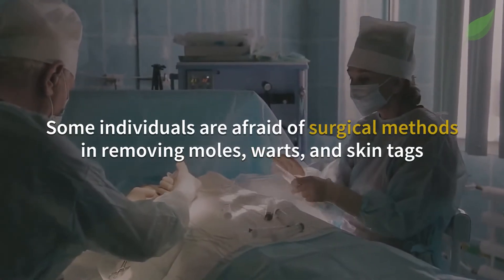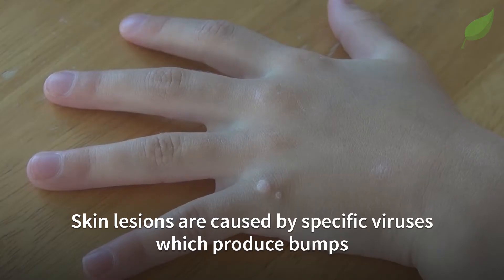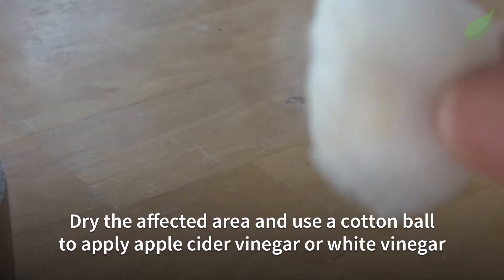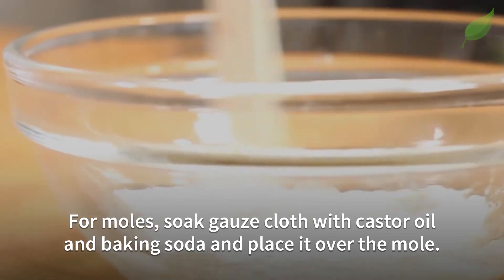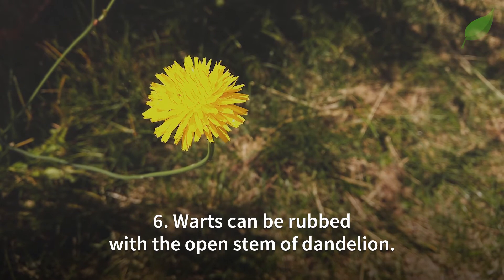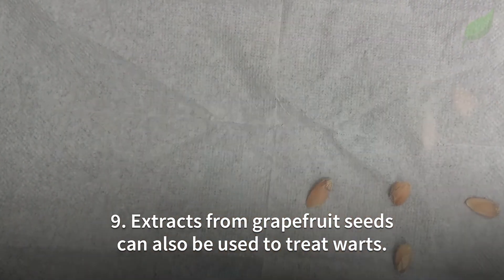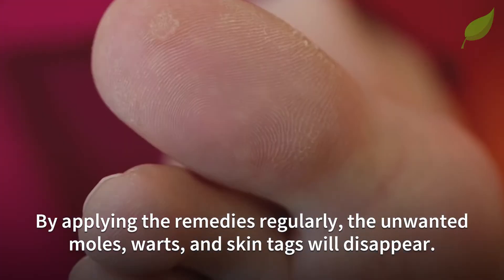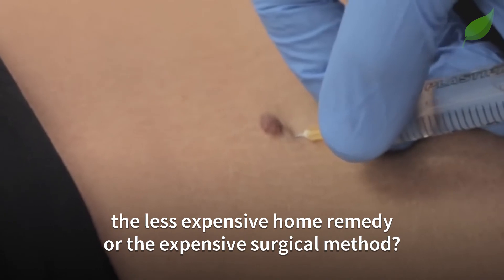9 Effective Home Remedies for Moles, Warts, and Skin Tags | Health Tips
9 Effective Home Remedies for Moles, Warts, and Skin Tags | Health Tips

❓ What's This Video About:

Some individuals are scared of surgical methods in removing moles, warts, and skin tags but they want to remove the skin lesions as they pose cosmetic problems.

If you have unsightly moles, warts, and skin tags, there is no need to be scared of some acids, knife, or surgical methods. You don’t have to resort to these options immediately because there are effective home methods that you can use.

The skin lesions are caused by specific viruses which produce bumps commonly on the soles of the feet, the hands, knees, and sometimes even on the face. For those who don’t like the expensive surgical procedures, you can try these remedies at home to rid your skin of these unsightly skin lesions.

1. Put warm water on a small basin and soak the affected area for fifteen to 20 minutes. Dry the affected area and use a cotton ball to apply apple cider or white vinegar and leave it on for the next fifteen minutes. Wash it off and then pat dry.

2. Dissolve aspirin with a drop of water. Apply the solution to the affected area and cover it with plaster or ban aid. Do this twice every day.

3. Baking soda and a bit of water can be rubbed over the affected area 3 to 4 times each day. For moles, soak gauge cloth with castor oil and baking soda and place it over the mole. Leave it on overnight.

4. Plantar warts are quite painful. You can use banana peel to treat it but it could take months before you can remove the warts. Do this every day and remove it only when you take a bath.

5. If you have cashew nuts at home, chew it first and place it over the affected area. Do this for a month and the skin lesions will disappear.

6. Warts can be rubbed with the open stem of dandelion. Repeat this procedure for 3 times in day.

7. Crushed garlic is also one effective way of removing warts. Secure the crushed garlic pulp with a plaster or band aid overnight.

8. Finely chopped onion mixed with salt can also be used to treat warts. Use the juice and rub it on the warts three times a day.

9. Extracts from grapefruit seeds can also be used to treat warts. Cover the extract with plaster or band aid and in a month’s time, the warts will disappear.

The remedies require some time before results can be visibly seen but you mustn’t lose hope. Keep applying the remedies and soon the skin lesions will disappear.

📚 Must-Read Books:

Prescription for Nutritional Healing
Encyclopedia of Herbal Medicine
Essential Oils Natural Remedies
Herbal Medicine Natural Remedies

👋About Us:

NaturalCare4You! We will be giving you nutrition facts, holistic health information, natural cures and much much more. The content will be quick and easy to follow. We try to make most of the natural remedies with simple natural ingredients that are easily available at home.